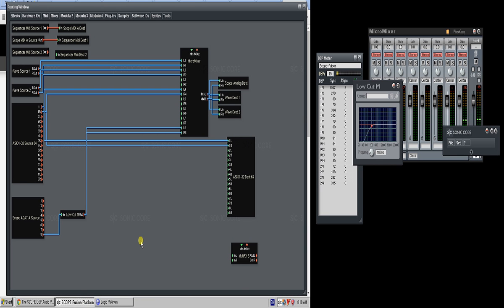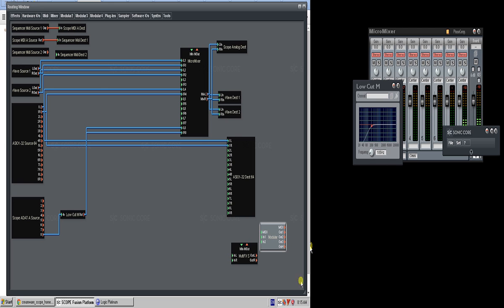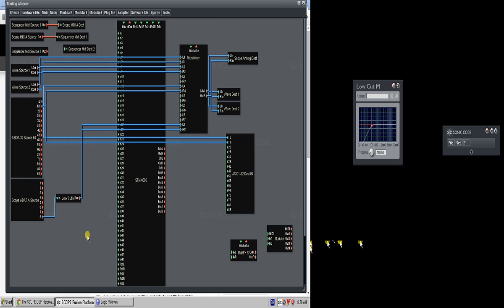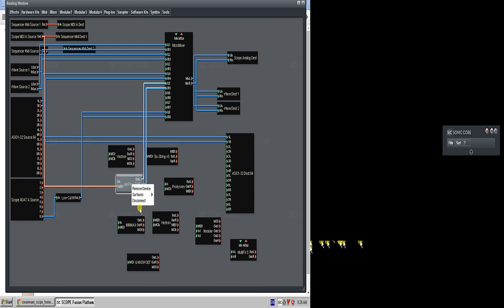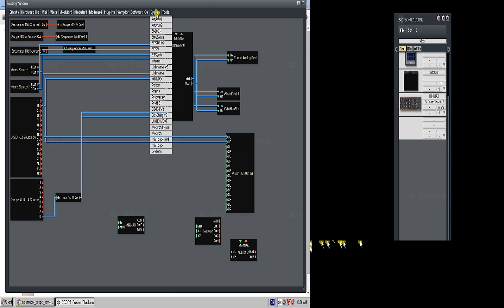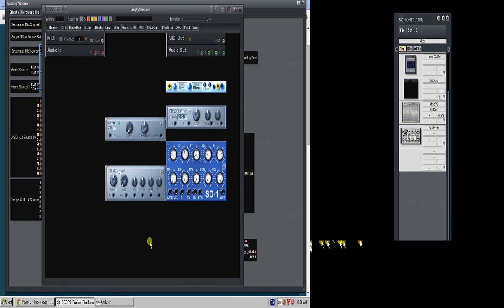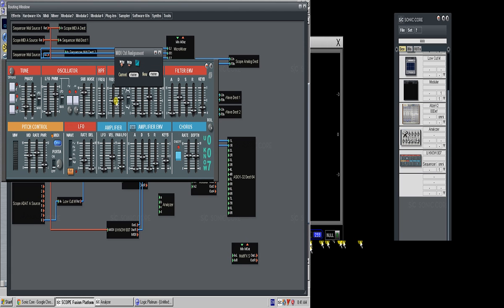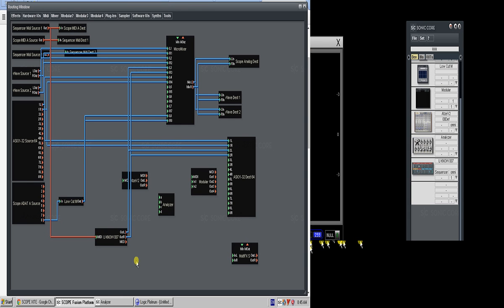Faxi Nadu - Sonic Core Scope DSP Platform Overview | Legacy Powerhouse Synth and FX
Discover the Sonic Core Scope DSP Platform, an incredible system that's been a hidden gem in the audio production world for over a decade. Even though it's considered a bit obsolete today, the Scope platform offers a unique architecture, exceptional sound quality, and versatile capabilities that are still relevant to many producers and sound designers. In this in-depth overview, I explore its hardware and software components, routing capabilities, synth engines, modular options, and 3rd party integrations. Plus, I share tips and tricks for getting the most out of this powerful tool. Whether you're new to Scope or a seasoned user, this video has something for you!